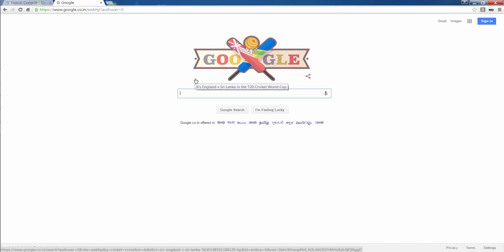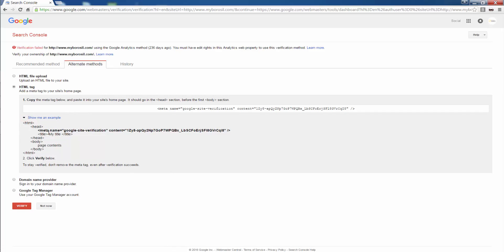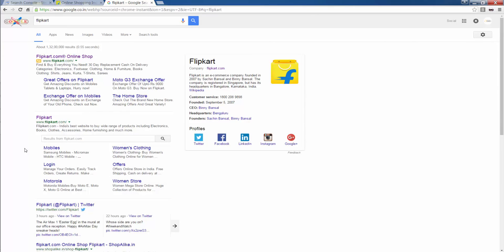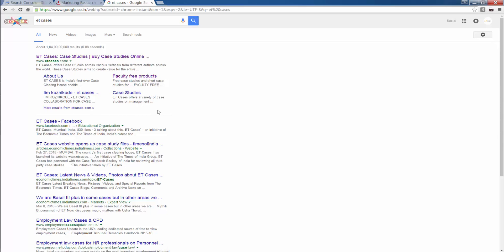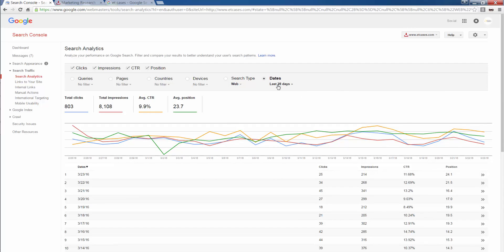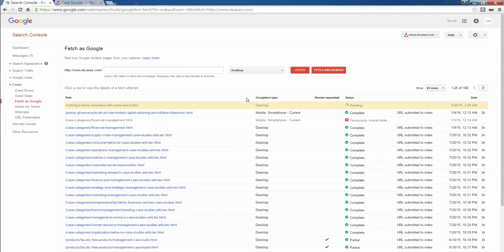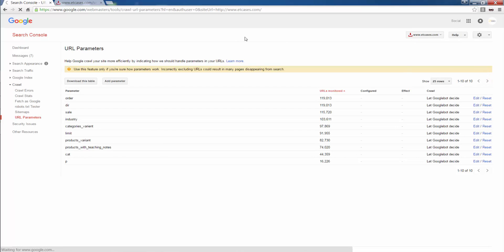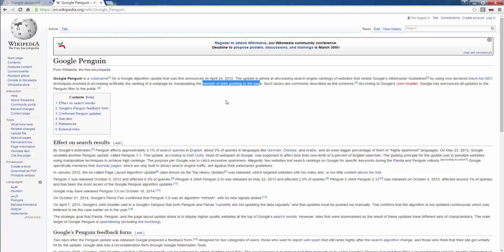SEO Advance 17